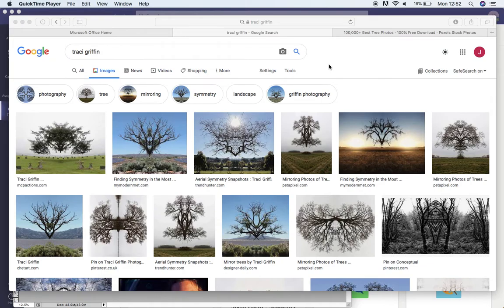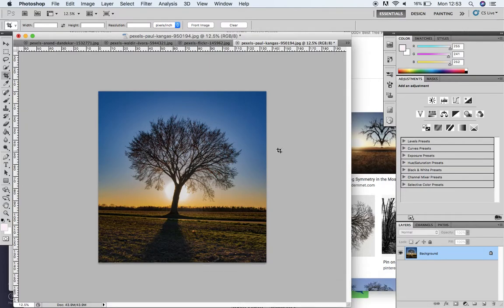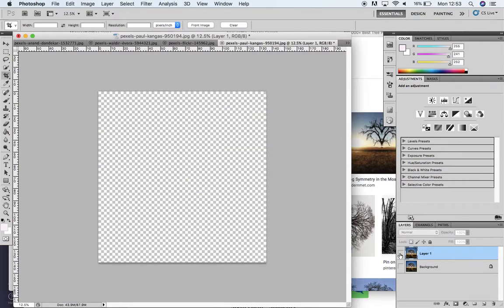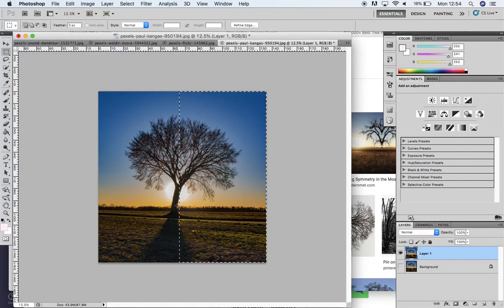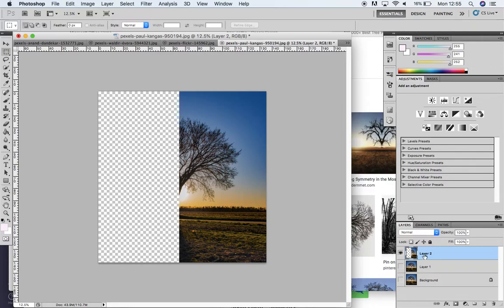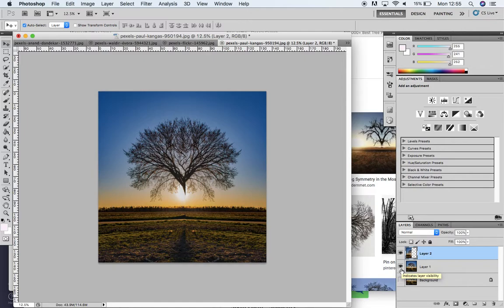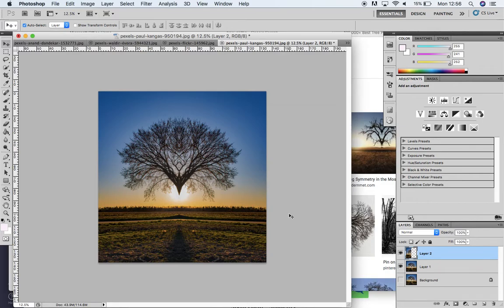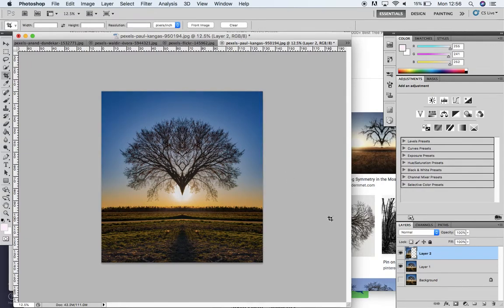TRACI GRIFFIN: How to create an outcome inspired by Traci Griffin using Adobe Photoshop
This video will show you how to use Adobe Photoshop techniques in order to create a photographic outcome inspired by photographer Traci Griffin.